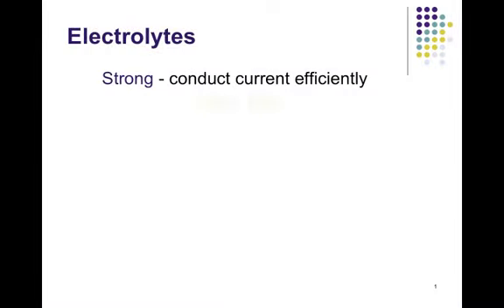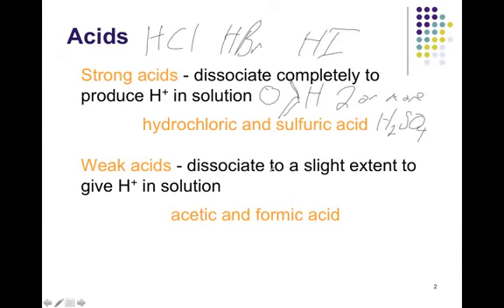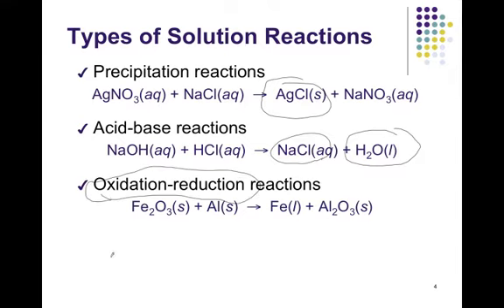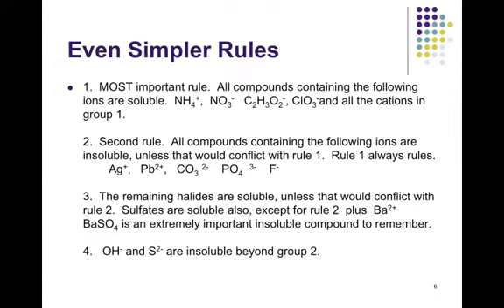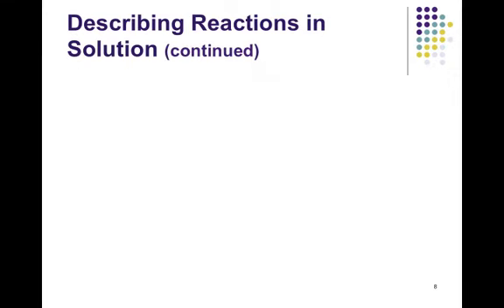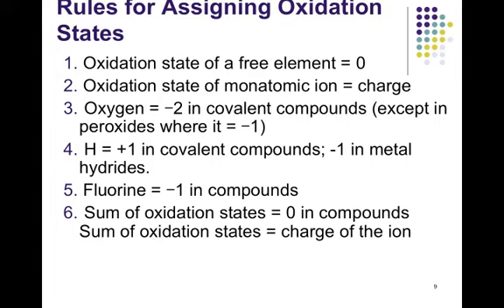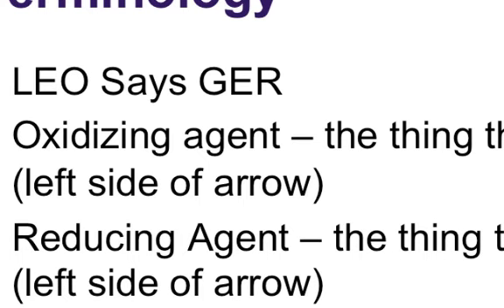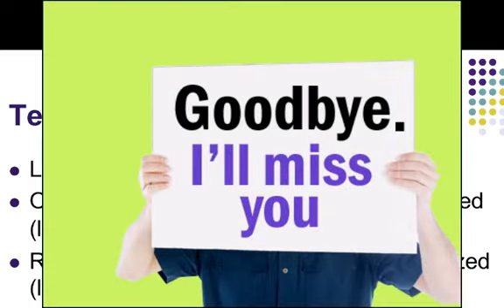AP Chem 04.1.mp4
Table of Contents:

01:52 - Bases
02:12 - Types of Solution Reactions
03:52 - Simple Rules for Solubility
04:17 - Even Simpler Rules
05:28 - Describing Reactions in Solution
06:30 - Describing Reactions in Solution (continued)
07:19 - Describing Reactions in Solution (continued)
07:28 - Rules for Assigning Oxidation States
09:22 - Terminology